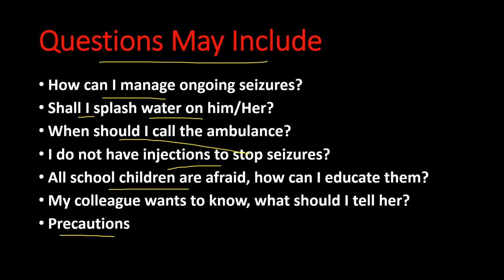Epilepsy | Information to a school nurse| MRCPCH | clinical exam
About this channel:
MRCPCH Exam (UK) preparation requires a strategic approach towards the exam. For beginners, and those who want build a strong foundation to ace the MRCPCH Exam (UK). MRCPCH clinical exam can be challenging for people, since I have the experience of teaching about this exam, I understand what the requirements of the examiners are to qualify this exam.

Some students are very skilled at Clinical practice but are weak when it comes to the exam. My lectures are about guiding the beginners as well as those who are struggling to pass the exam. Let's work together and help each other to ace the MRCPCH clinical Exam in the first attempt.